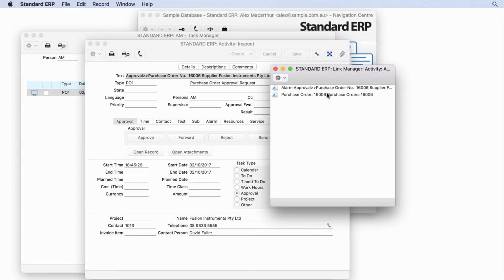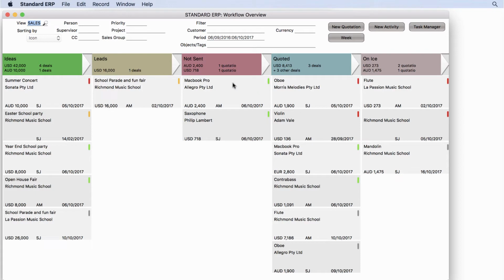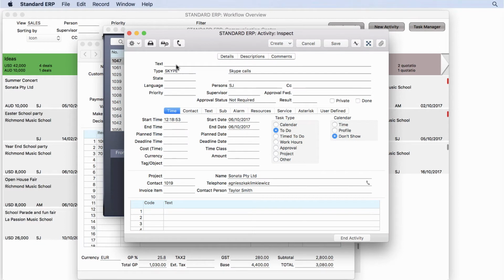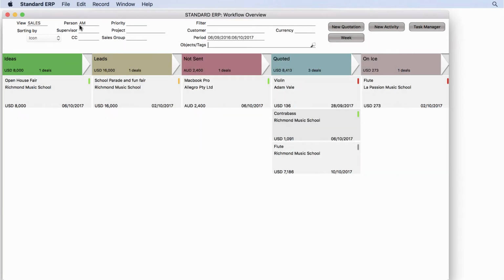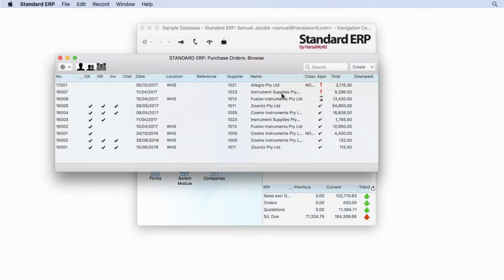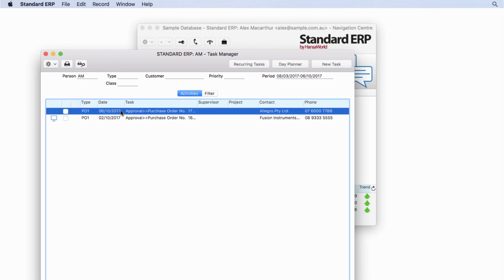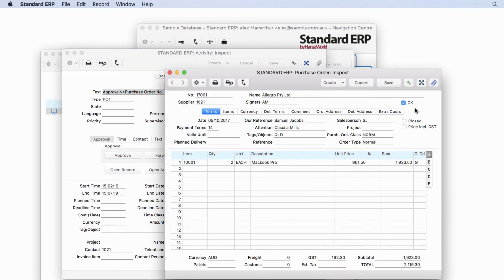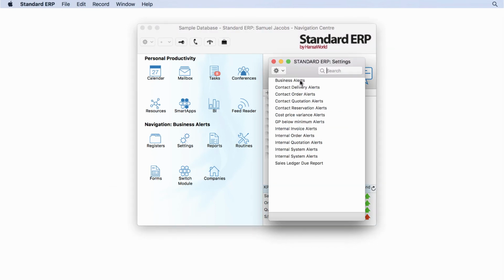Standard ERP - Product Introduction Demo, Part 3